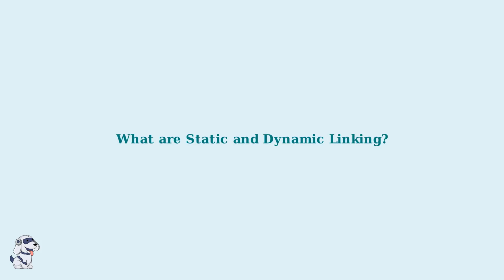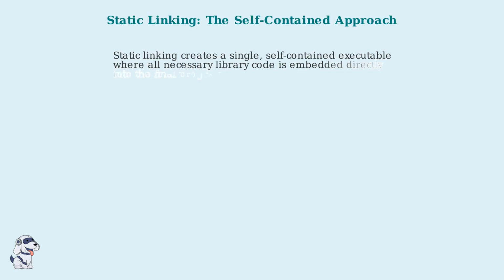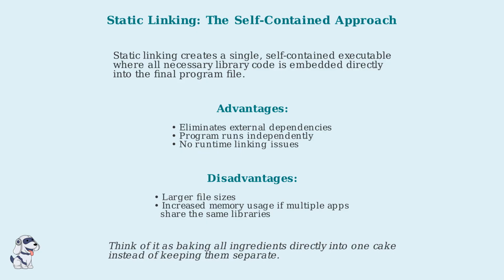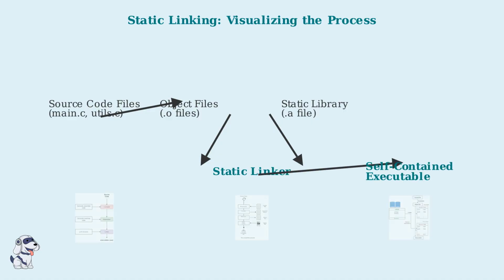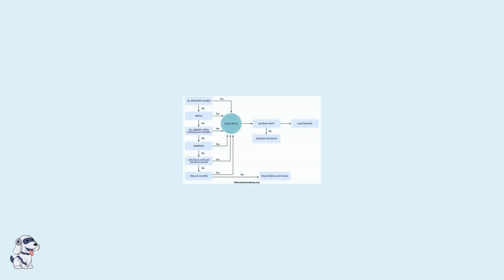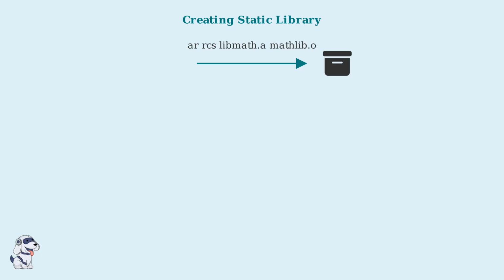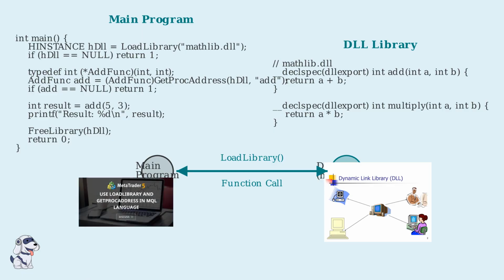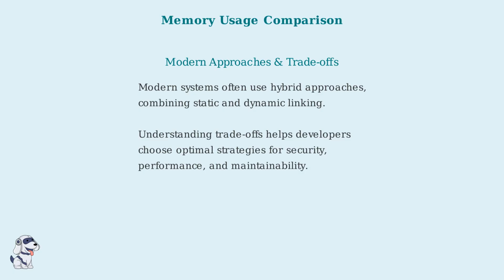Static vs Dynamic Linking | Diagram & Example | System Programming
In this video, I explain Static Linking and Dynamic Linking with clear diagrams, working steps, and real-life examples.
Perfect for SPPU exams, viva, and quick revision.

📘 Study Smart. Score More.